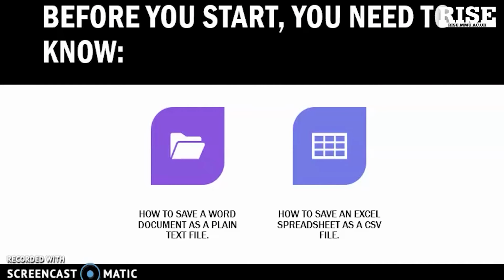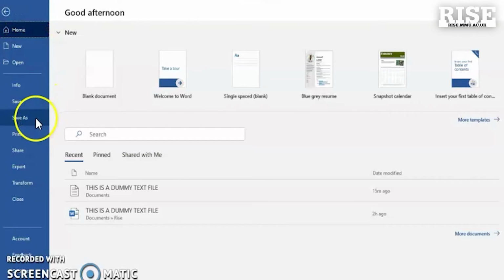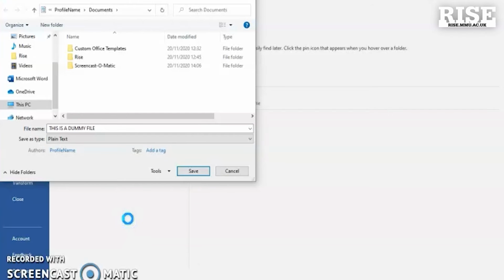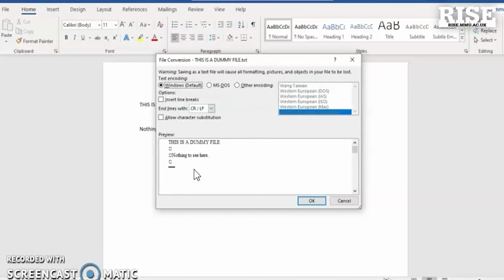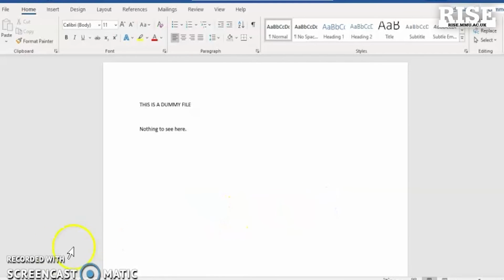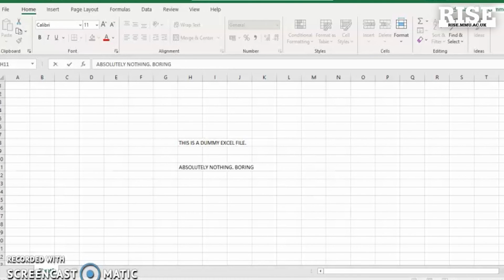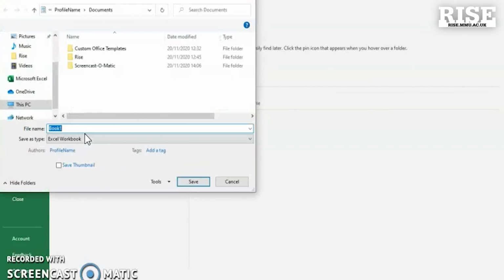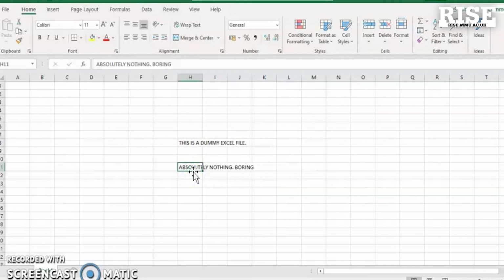Topic 3: Processing Text